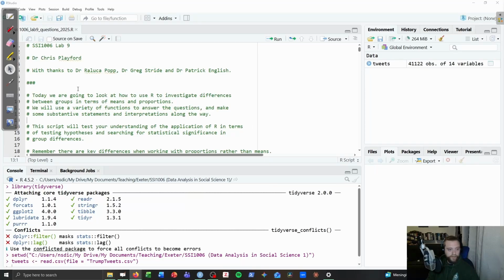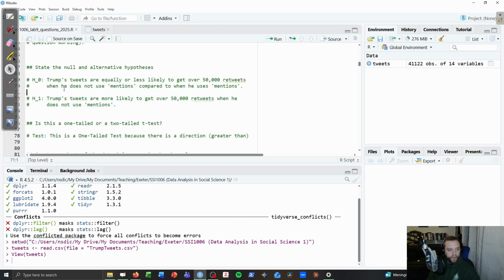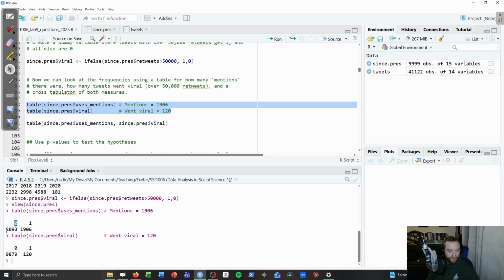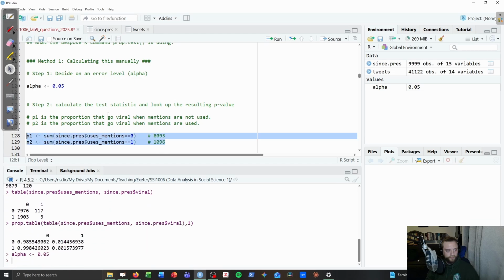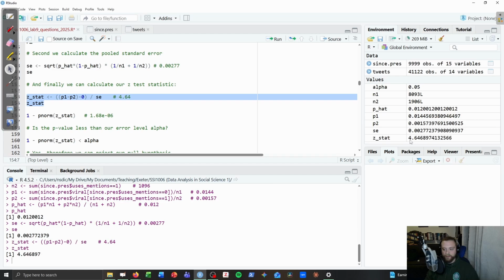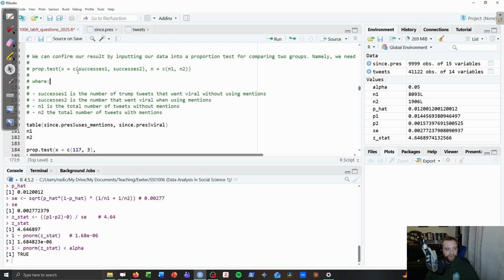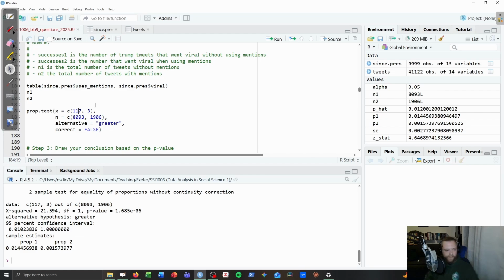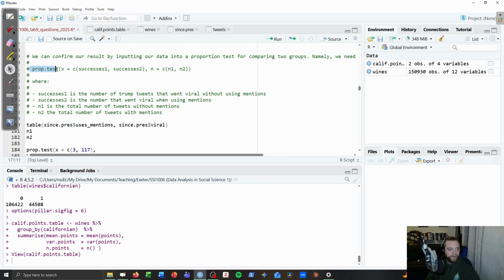Lab 9 - Test of Equal Proportions